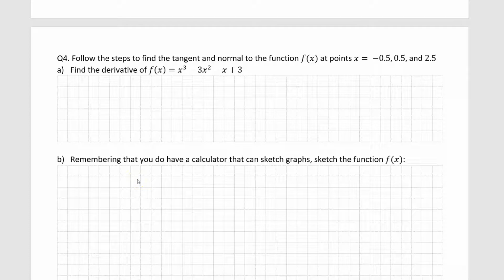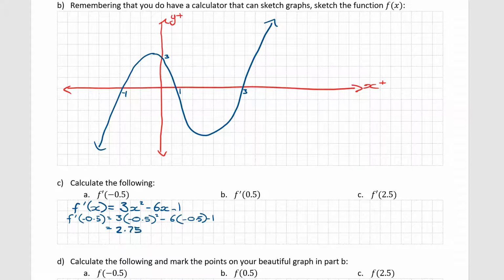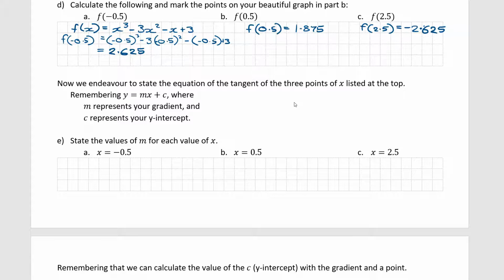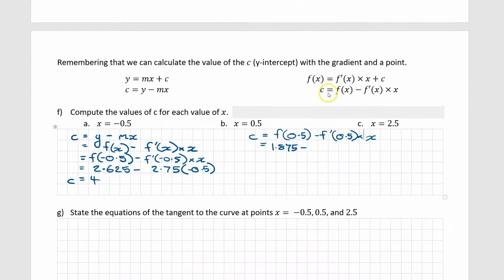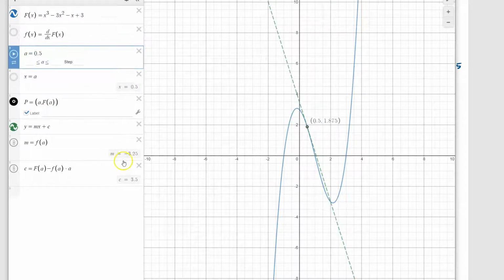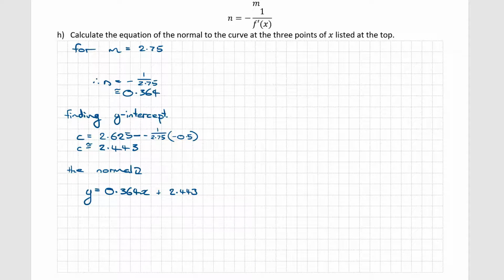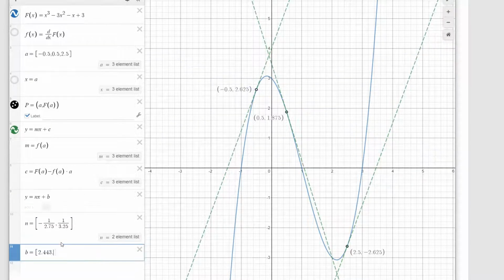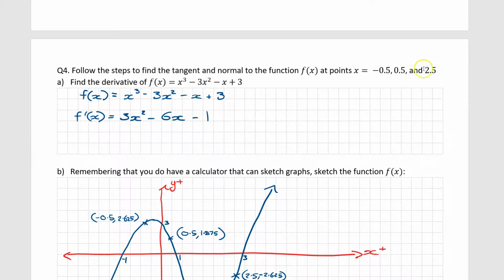Tangents and Normals